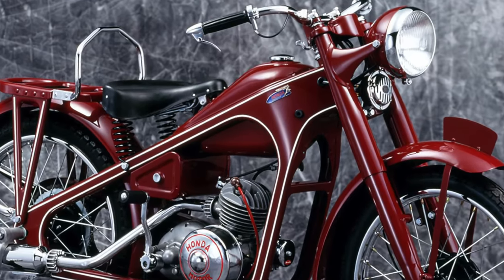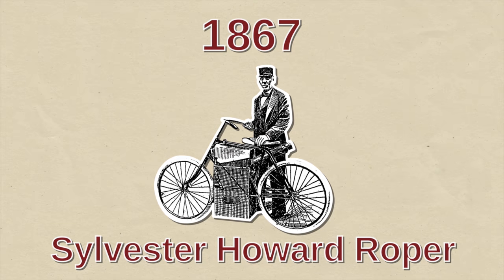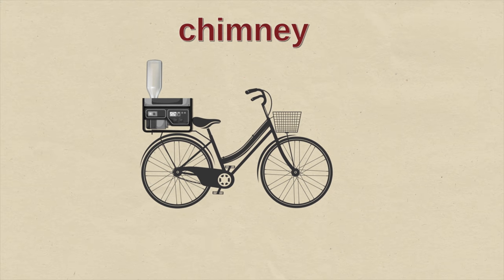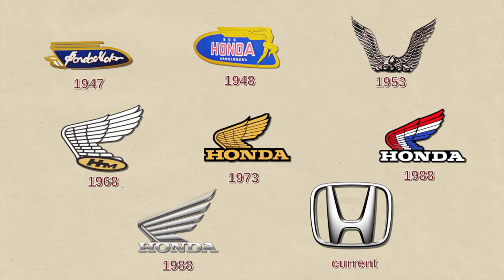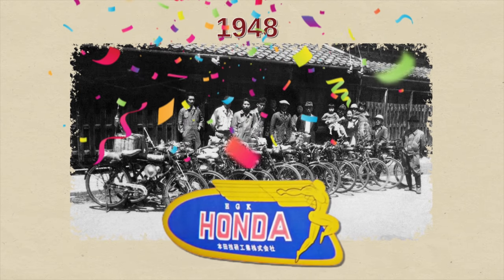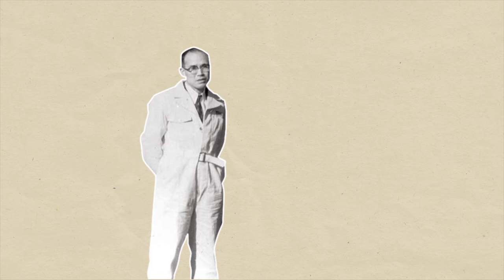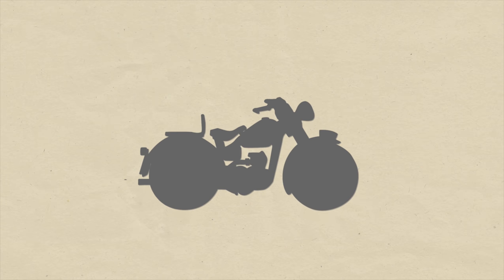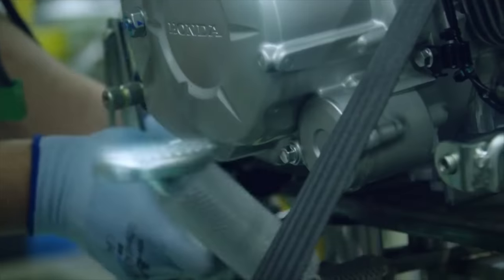Honda Just Changed America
Honda Just Changed America. Here’s Why Honda is the Greatest Underdog Story Ever Told, DIY and car review with Scotty Kilmer. Are Hondas the best cars to buy? Who's the best car company. Are Hondas reliable? Does Honda make good cars? The history Honda. Everything you need to know about Honda. Car Advice. DIY car repair with Scotty Kilmer, an auto mechanic for the last 52 years.

MEDIA CREDITS:
Honda Media Newsroom
Honda YouTube
Toyota Media Center

⬇️Scotty’s Top DIY Tools:
1. Bluetooth Scan Tool
2. Mid-Grade Scan Tool
3. My Fancy (Originally $5,000) Professional Scan Tool
4. Cheap Scan Tool
5. Dash Cam (Every Car Should Have One)
6. Basic Mechanic Tool Set
7. Professional Socket Set
8. Ratcheting Wrench Set
9. No Charging Required Car Jump Starter
10. Battery Pack Car Jump Starter

⬇️ Things used in this video:
1. Common Sense
2. 4k Camera
3. Camera Microphone
4. Camera Tripod
5. My computer for editing / uploading

►Here's our weekly video schedule:
Tuesday: Auto repair video
Wednesday: Viewers car mod show off
Thursday: Viewer Car Question Video AND Live Car Q&A
Friday: Auto repair video
Saturday: Second Live Car Q&A
Sunday: Viewers car show off